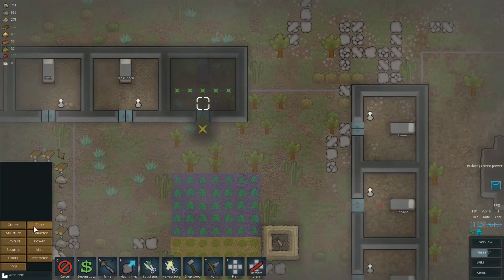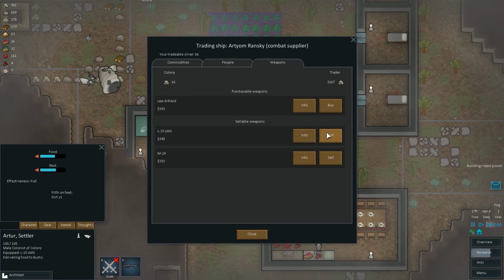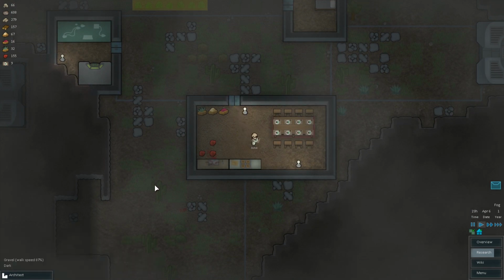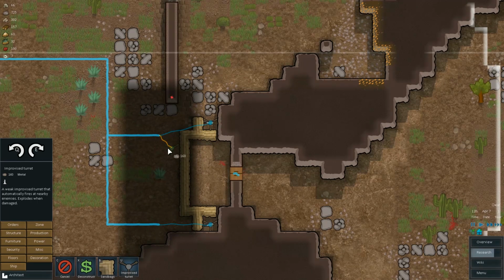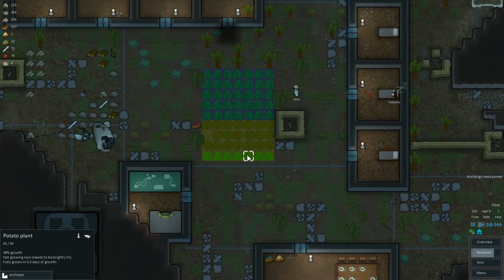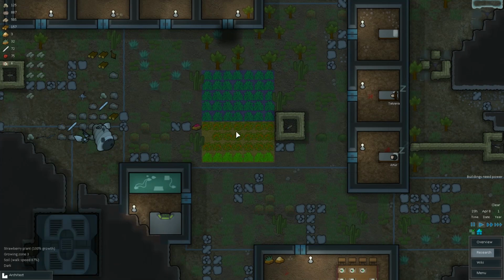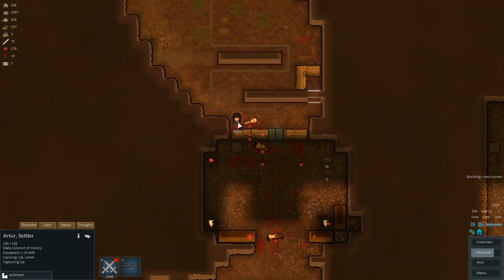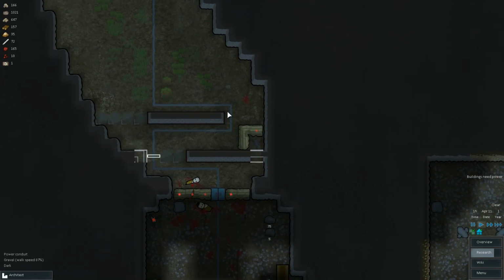The Onion Defense | Rimworld Alpha 5 Gameplay Part 8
We continue work on the defenses, layering them in stages like an onion. When we're overrun, we'll need somewhere to fall back to. Later, our economy and turrets draw the attention of a tribal horde.

--- CONNECTIONS ---